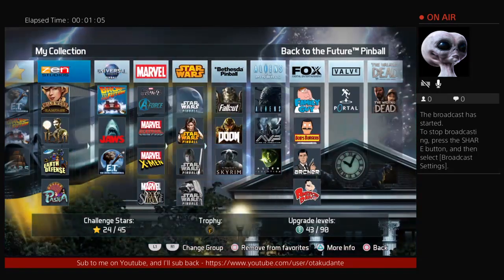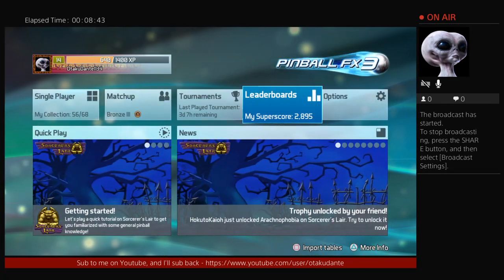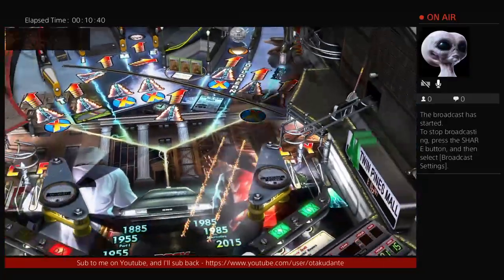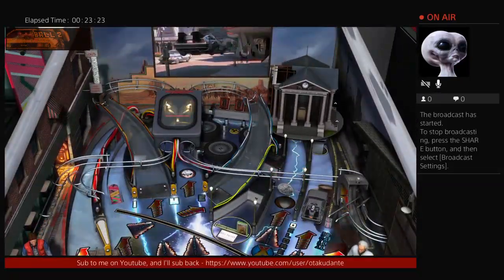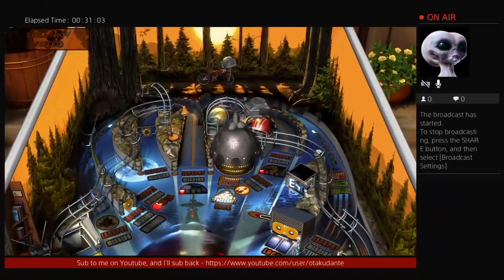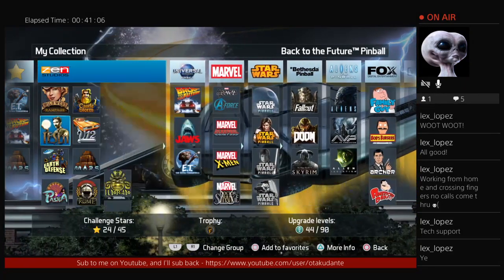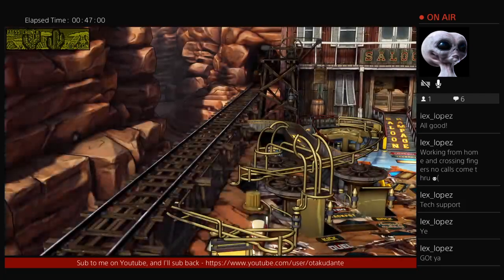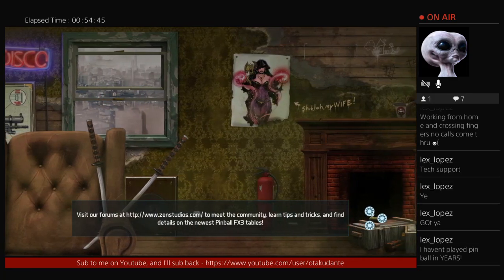VIDEO GAME BREAKDOWN | Pinball FX 3 w/OtakuDante!!!